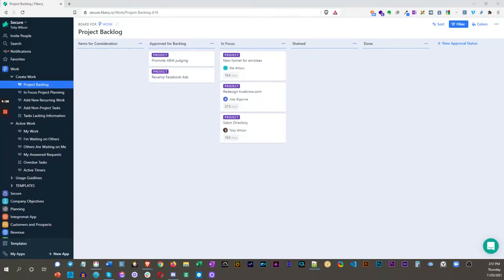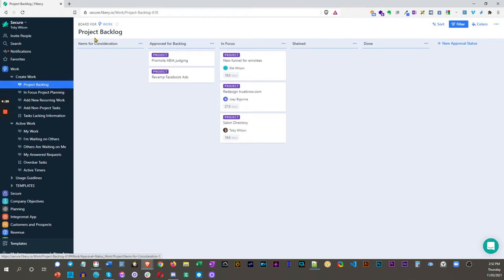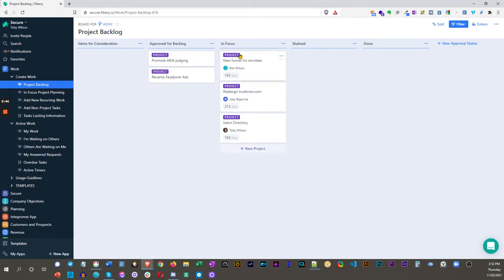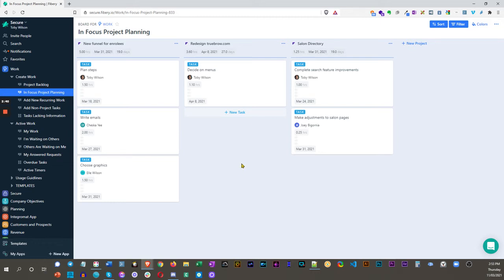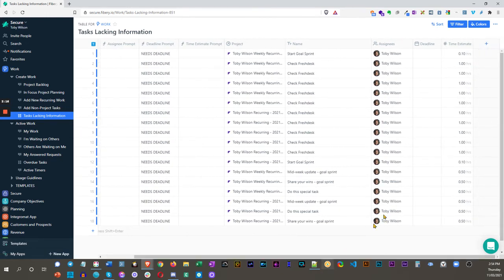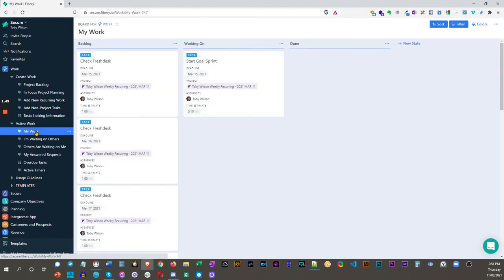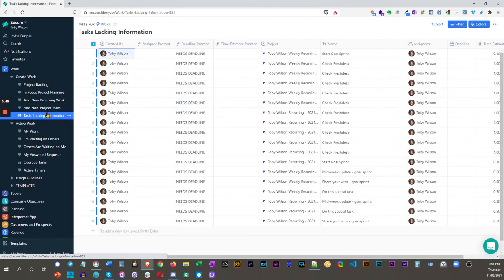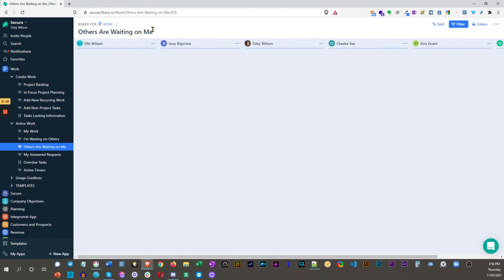Wrap Up - Part 1 | TrueBrow Use Case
TrueBrow is on the mission to help its customers build and grow high-performing beauty businesses worldwide. They organize offline and online events, do trainings, sell and ship products internationally. To keep all the projects, campaigns, tasks, and ideas organized, the team uses Fibery as its strategy and execution hub.